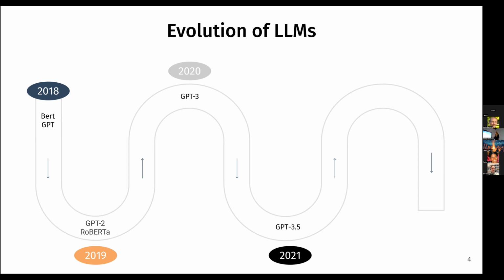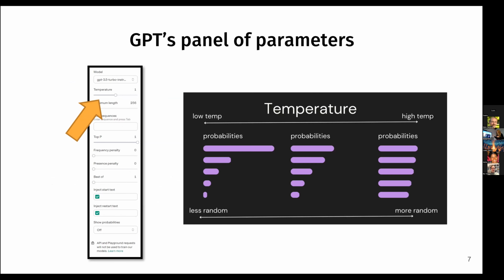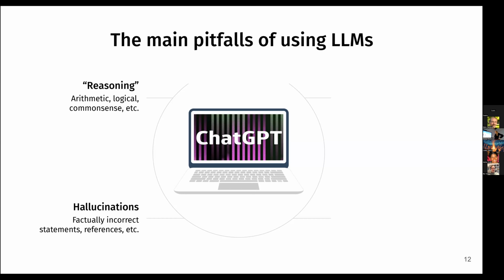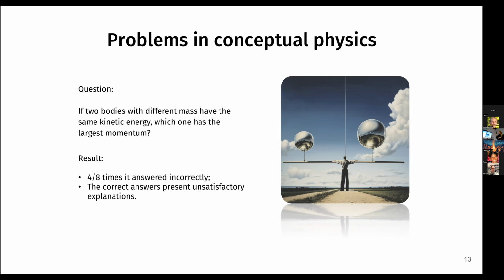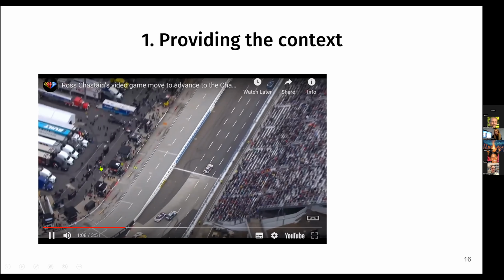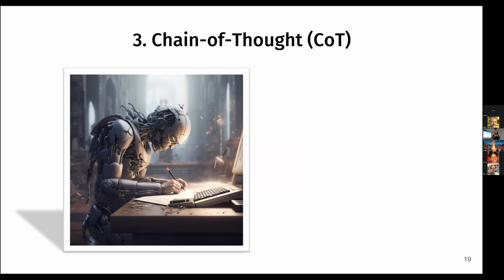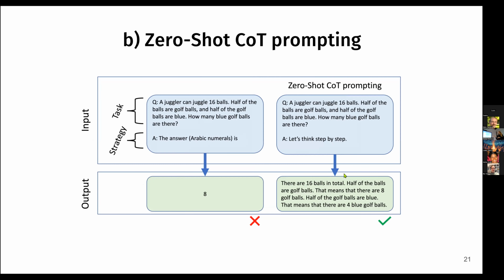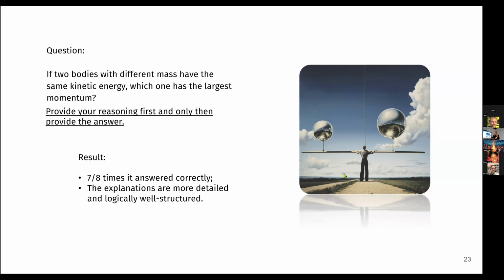UpCERG Seminar by Guilia Polverini November 23, 2023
How understanding large language models can inform the use of ChatGPT in physics education

Abstract: The paper aims to fulfill three main functions: (1) to serve as an introduction for the physics education community to the functioning of Large Language Models (LLMs), (2) to present a series of illustrative examples demonstrating how prompt-engineering techniques can impact LLMs performance on conceptual physics tasks and (3) to discuss potential implications of the understanding of LLMs and prompt engineering for physics teaching and learning. We first summarise existing research on the performance of a popular LLM-based chatbot (ChatGPT) on physics tasks. We then give a basic account of how LLMs work, illustrate essential features of their functioning, and discuss their strengths and limitations. Equipped with this knowledge, we discuss some challenges with generating useful output with ChatGPT-4 in the context of introductory physics, paying special attention to conceptual questions and problems. We then provide a condensed overview of relevant literature on prompt engineering and demonstrate through illustrative examples how selected prompt-engineering techniques can be employed to improve ChatGPT-4’s output on conceptual introductory physics problems. Qualitatively studying these examples provides additional insights into ChatGPT’s functioning and its utility in physics problem solving. Finally, we consider how insights from the paper can inform the use of LLMs in the teaching and learning of physics.